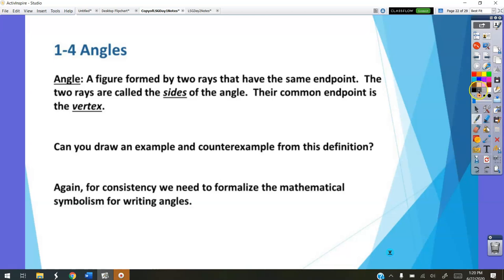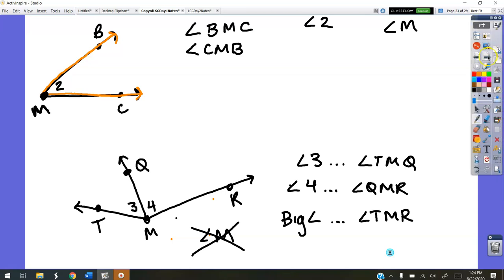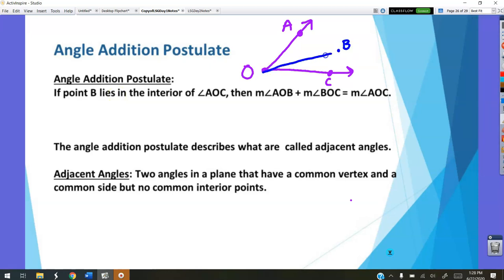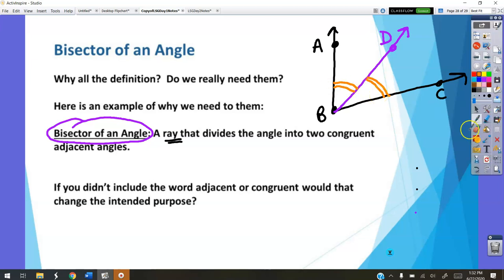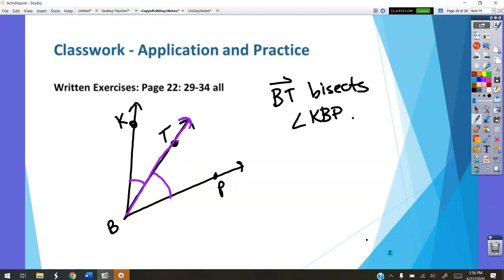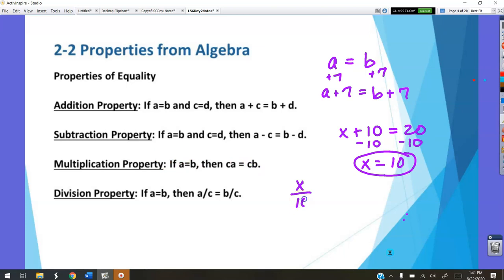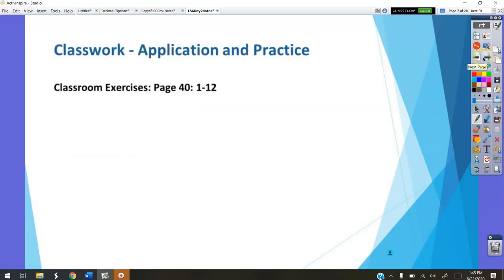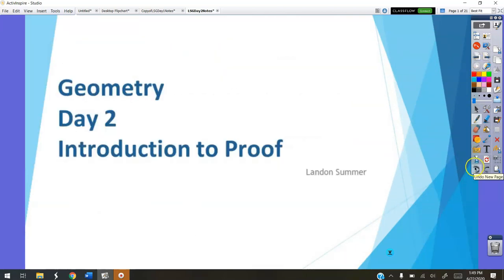LS Day 2